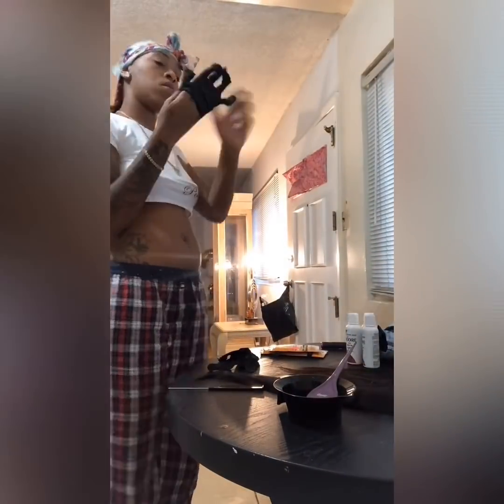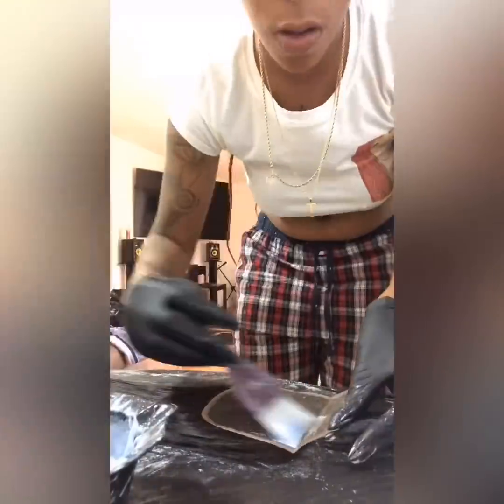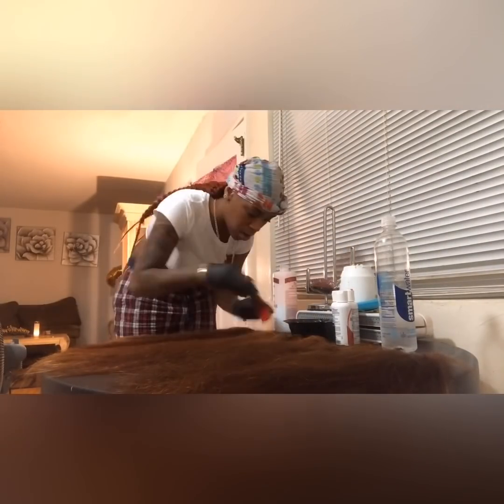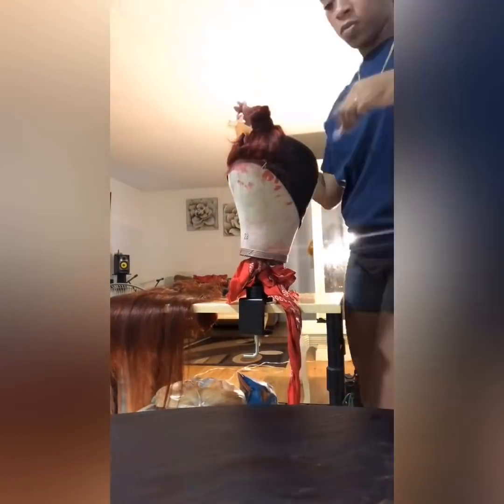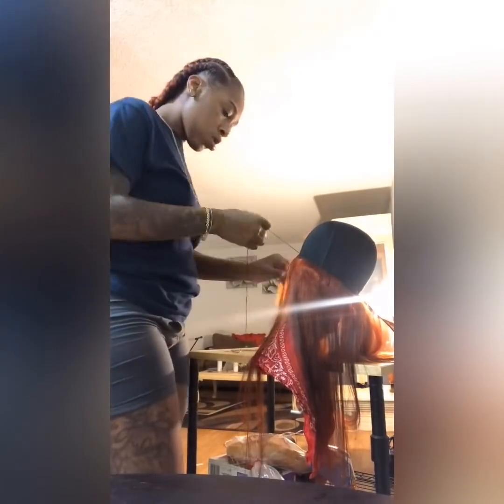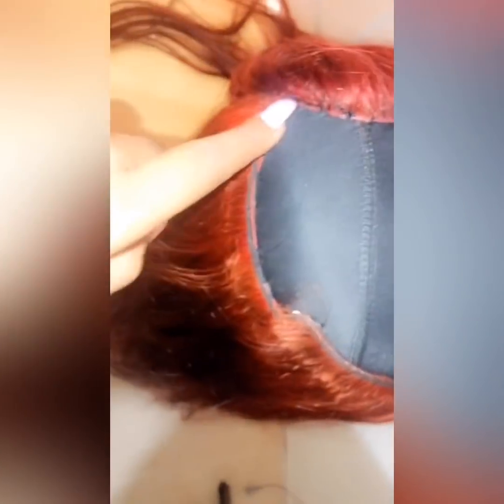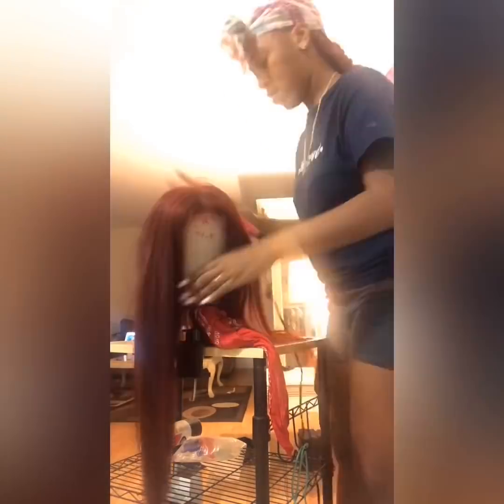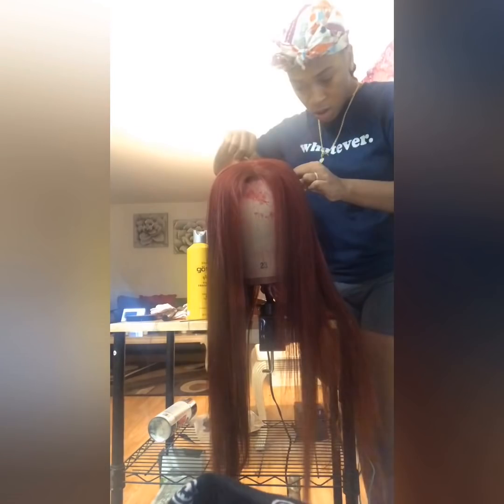Making a closure wig .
In this video I will be dying and bleaching 3 bundles of Mink Brazilian straight hair and a closure

Hair : PassionateBeauty [instagram ]= @passionatebeautyy
Edge control and brush  : @loletteshairbar
Dye : Adore 60 truly red and Adore Crimson
TPINS DOME CAP NEEDLE AND THREAD
Shampoo : shimmer lights
Bleach powder : Bigen
Divina 40 creme developer
Got 2 B GLUED
FANTASIA HAIR POLISHER
BB WRAPPING FOAM